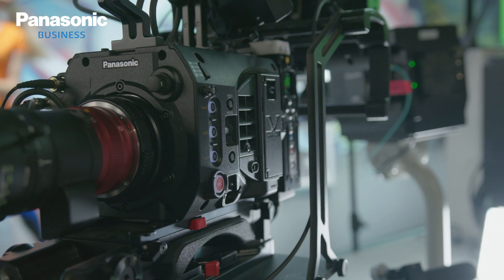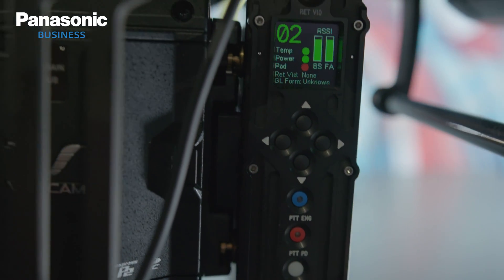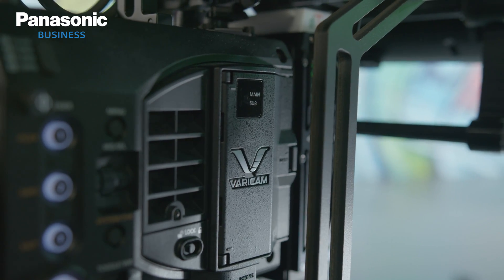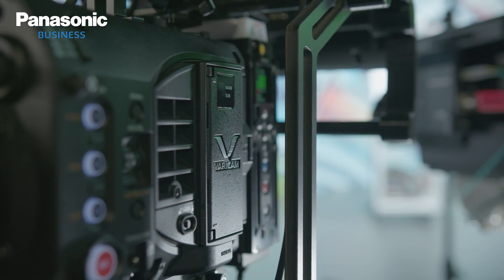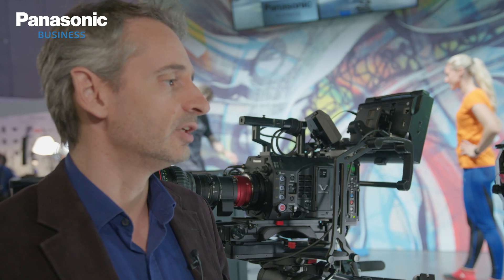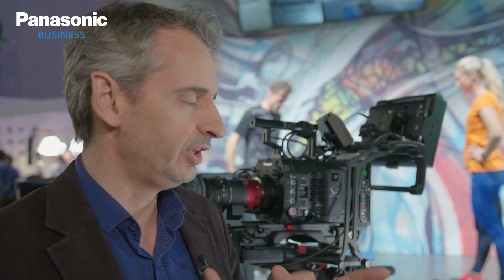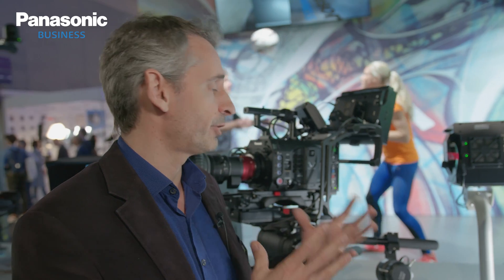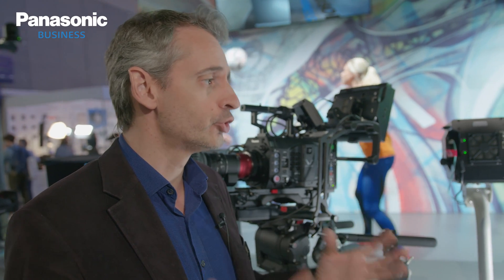CineLive with the VariCam and EVA1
Panasonic have introduced CineLive, where the VariCam and EVA1 large-sensor cameras adapted to allow their use within a multi-camera set-up through systems that have been developed by DTS, Cyanview and Skaarhoj respectively. Luc Bara goes through the concept of CineLive, and how the cinematic look coupled with live-system functionalities is being used to capture live productions.